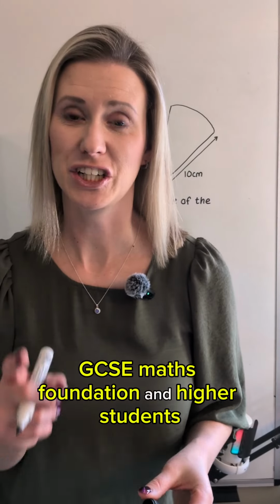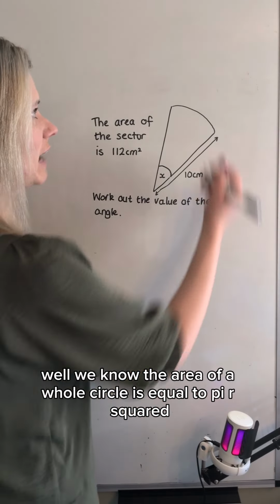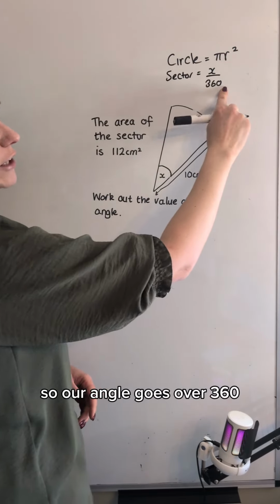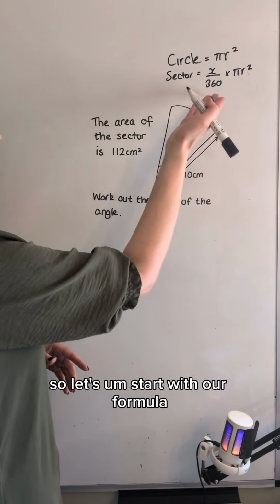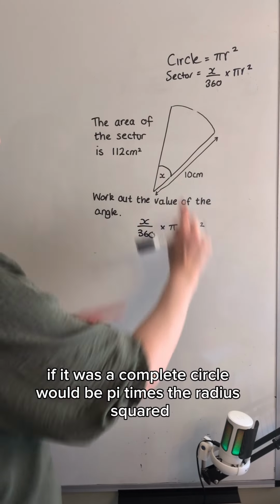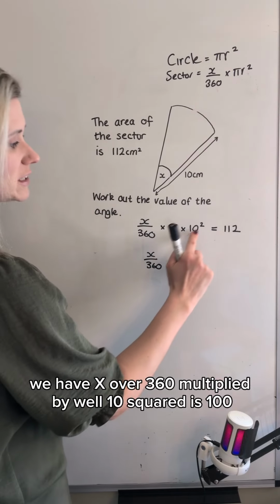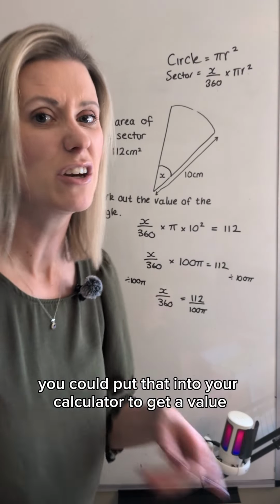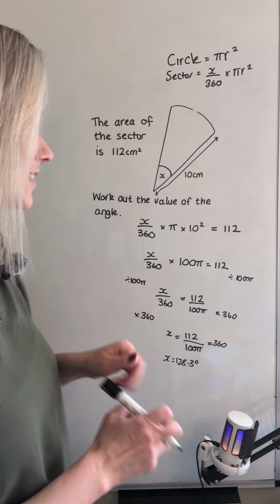Area of a Sector. GCSE maths Higher Foundation.